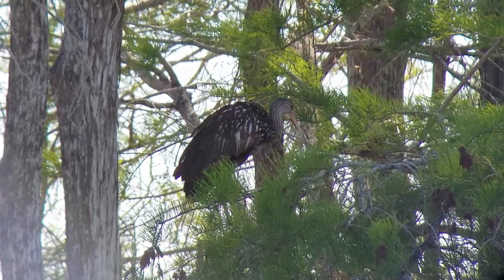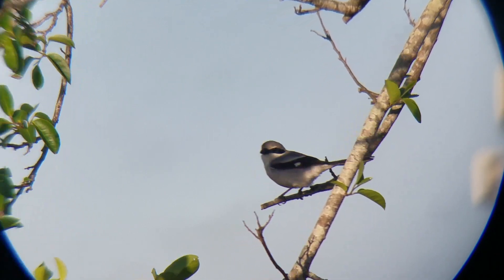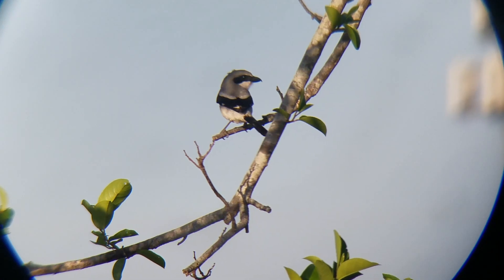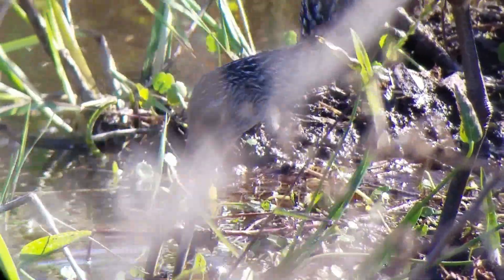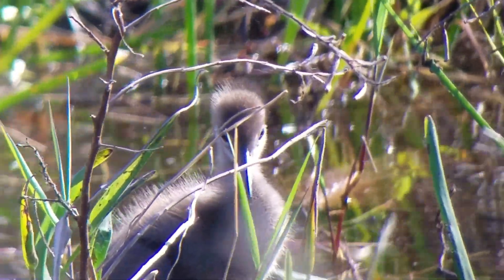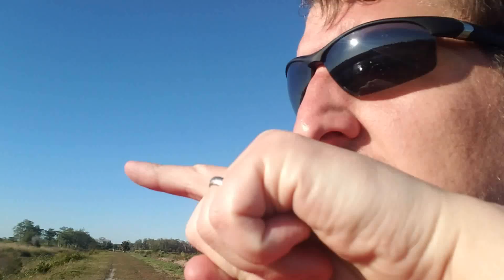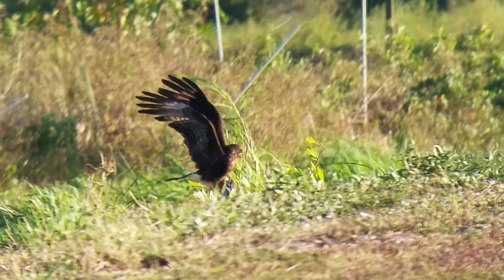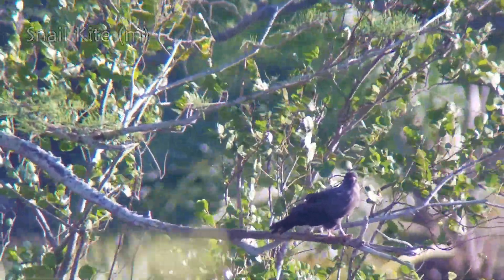Avian Add-ons - Episode 8 - Loxahatchee National Wildlife Refuge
Continuing the Palm Beach County expedition, Mandy and Phil stopped at Loxahatchee National Wildlife Refuge. A wild expanse on the edge of the Everglades. Loxahatchee NWR is a vital green space on the edge of the urban Palm Beach County, with a few key species able to gain a foothold and flourish.

Thanks to Labrar for the logo design and Cro-Cro, the Bird of the Day. See more of her work here: